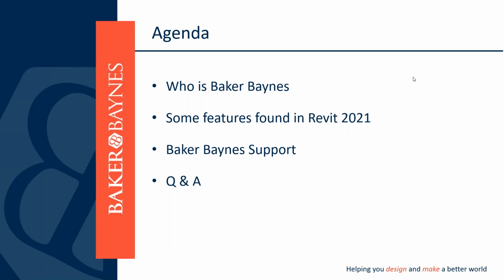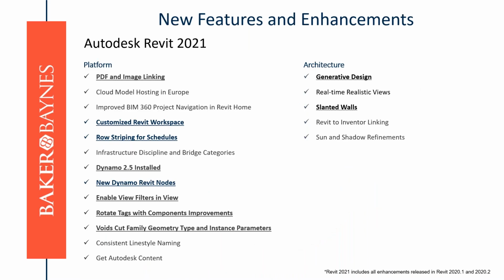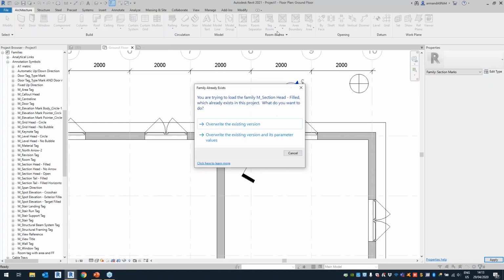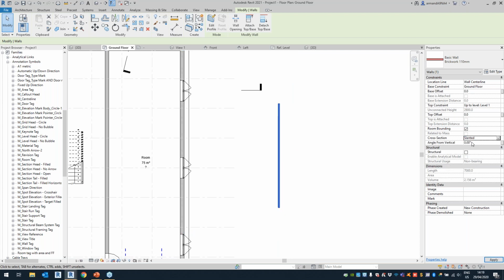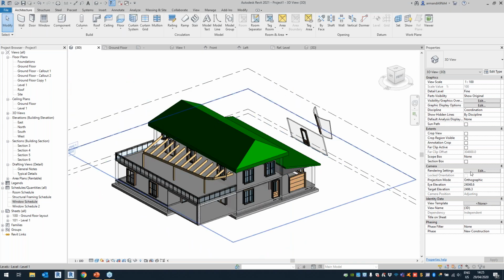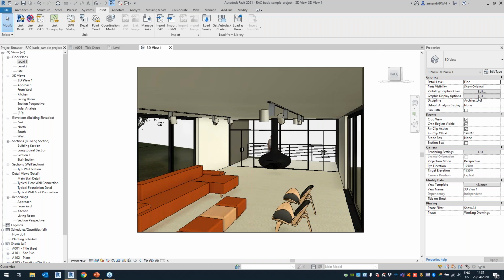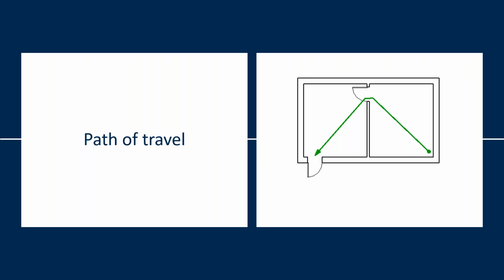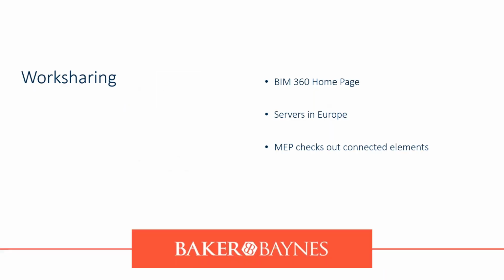What's New in Autodesk Revit 2021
Autodesk Revit 2021 is here and we want to introduce you to its latest features! Join our discovery webinar where we will take a deep look into some of the new key features and improvements found in Autodesk's latest addition to the Revit line. We will also explore some handy tips & tricks that will help you with navigating through the new enhancements.

After This Webinar You Will Know How To:
Easily access and use schedules
Use all of the new design enhancements
Successfully navigate the new user interface enhancements
Link and Import updates
Use Generative design to it's full potential on your designs